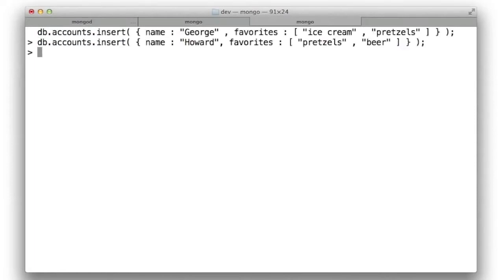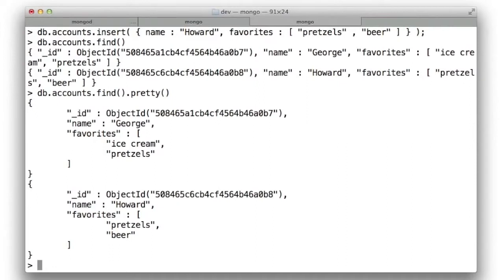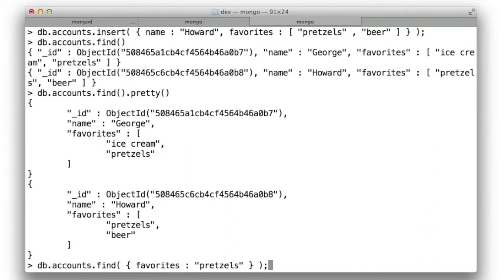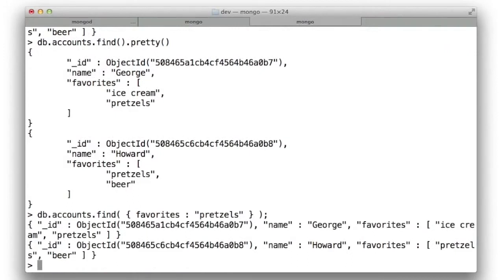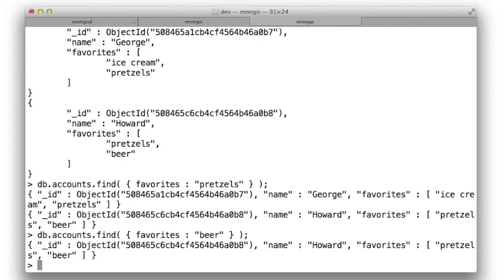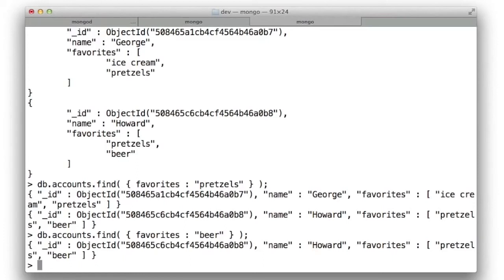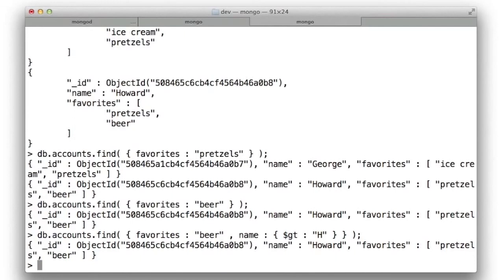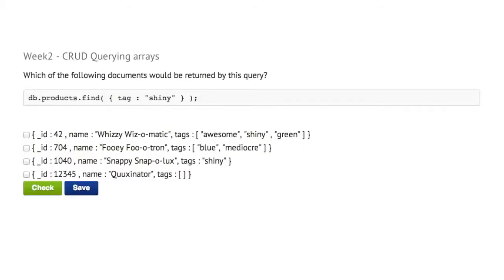m101 24 querying inside arrays